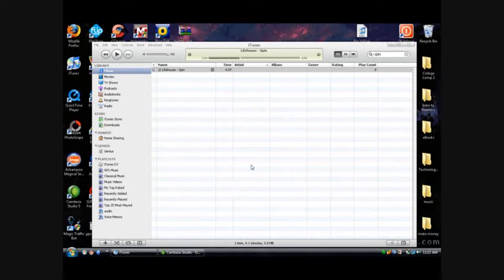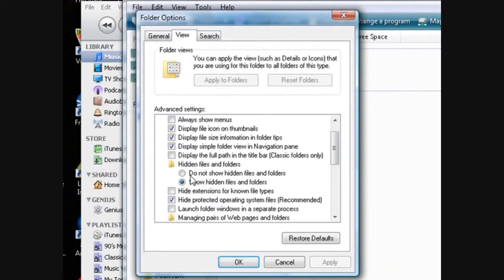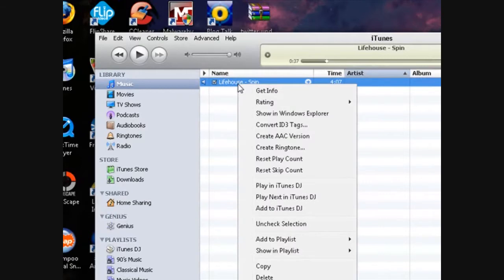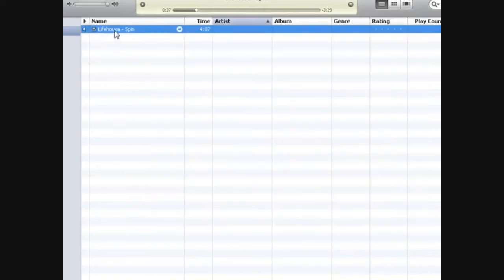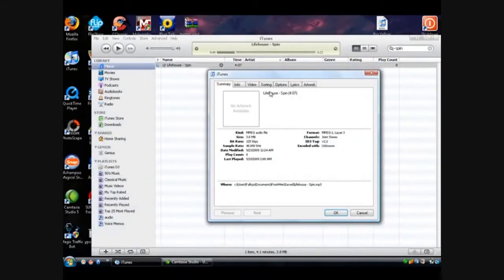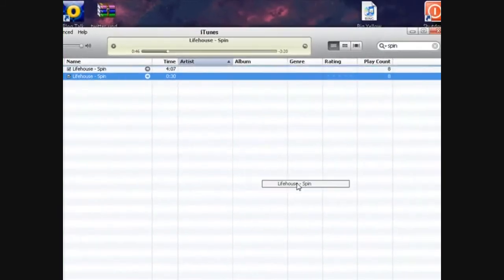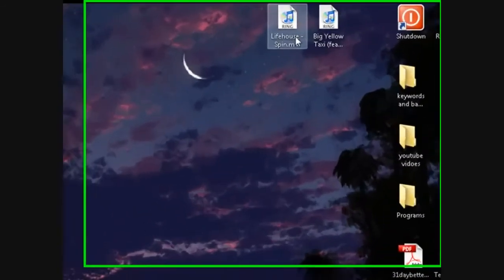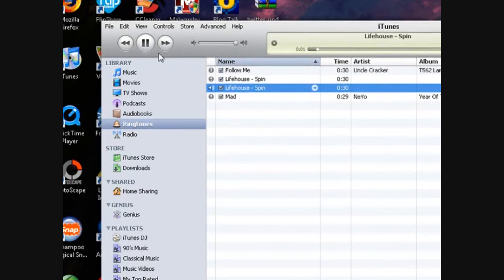How to make a ringtone for the iPhone for free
This is a short tutorial on how to make a ringtone for the iPhone.